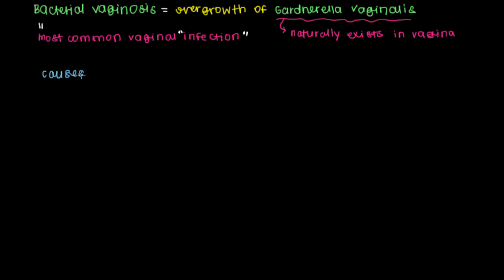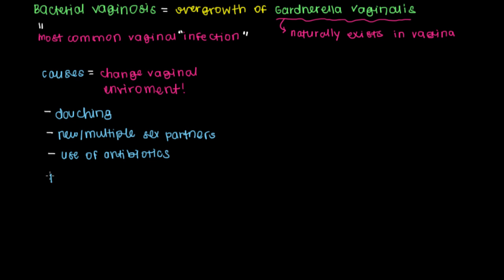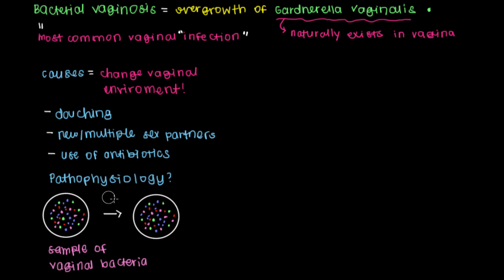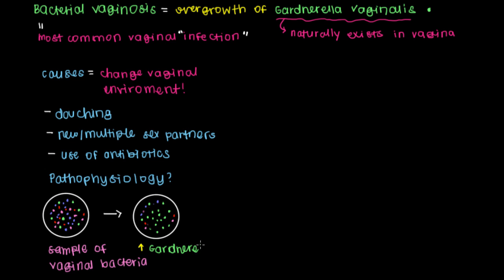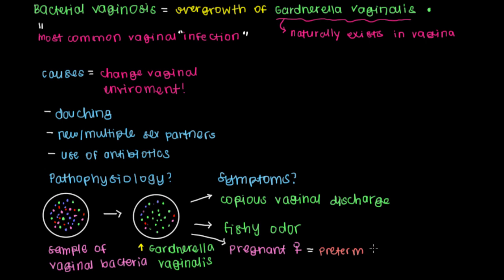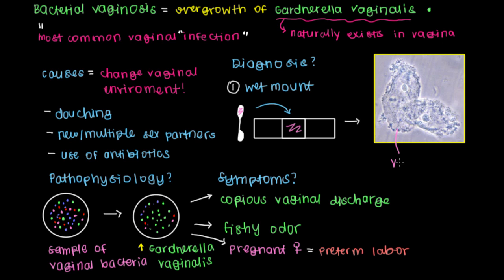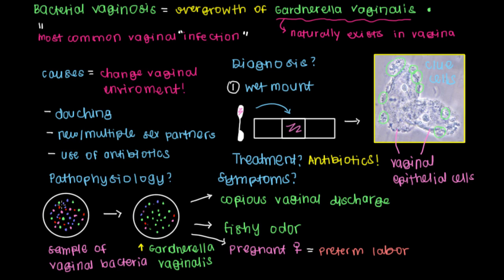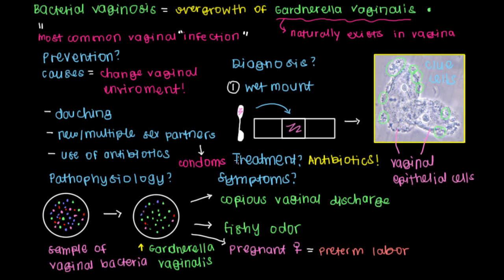What is Bacterial Vaginosis?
Learn about the causes of bacterial vaginosis as well as how to diagnose, treat, and prevent the disorder.